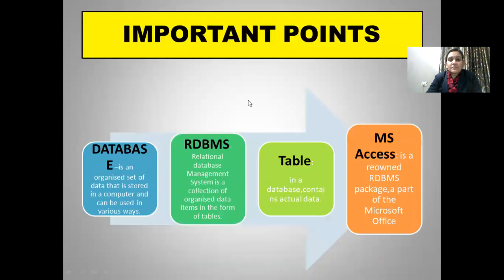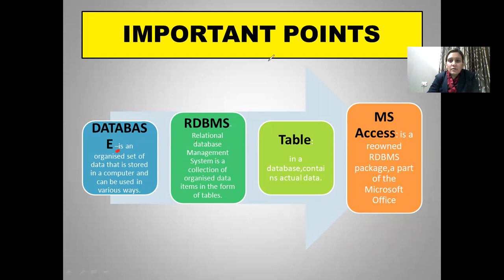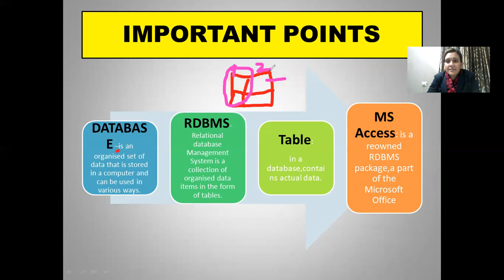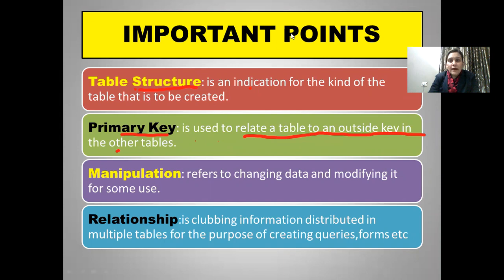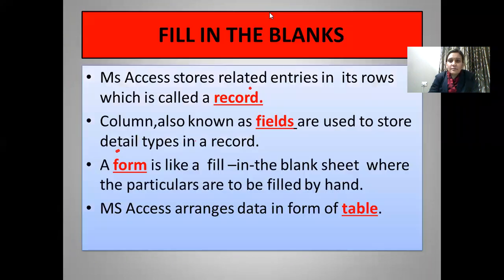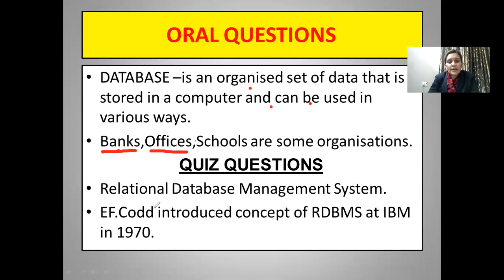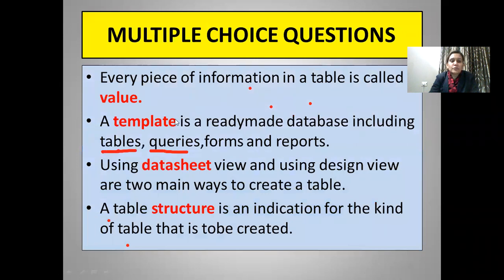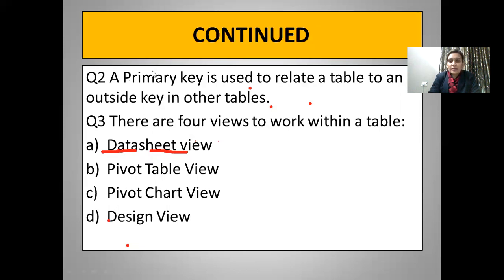Class 7, Computer, Chapter 7, Revision by Annu Jain